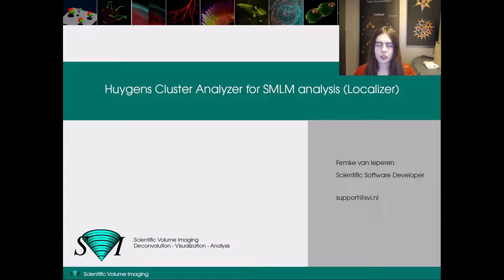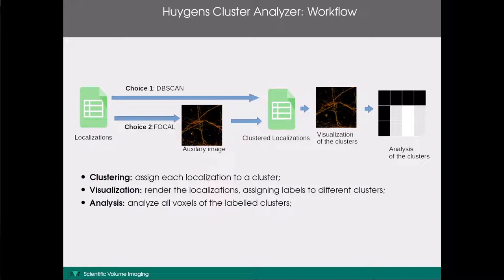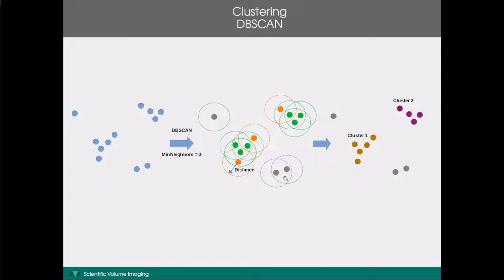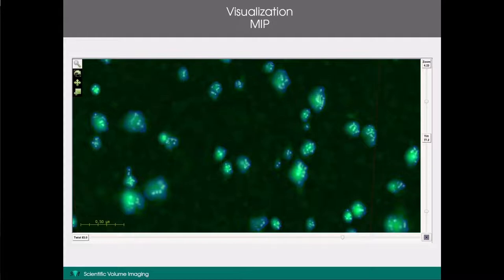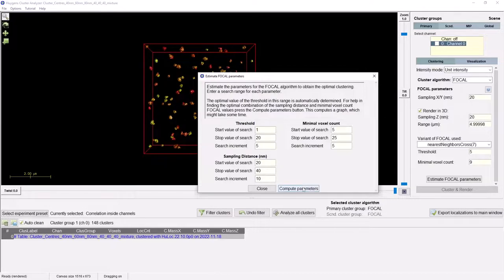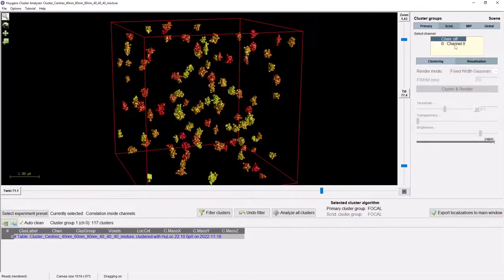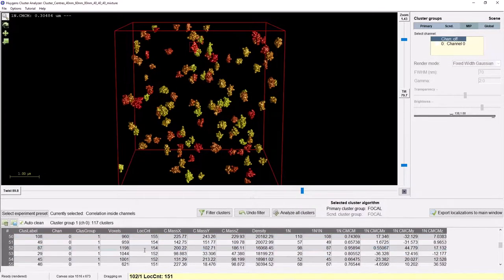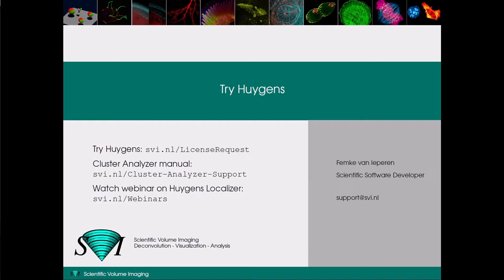Huygens Cluster Analyzer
This new Cluster Analyzer is a very user-friendly and well-supported option within Huygens Localizer which can be used to perform cluster-based analysis of any type of single molecule localization microscopy (smlm) data.